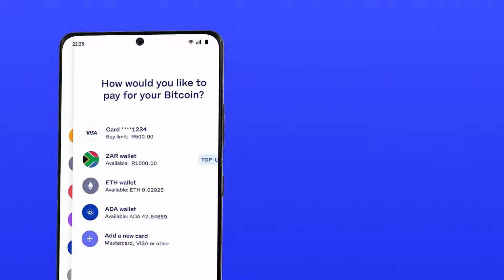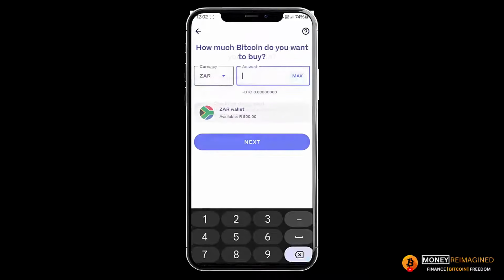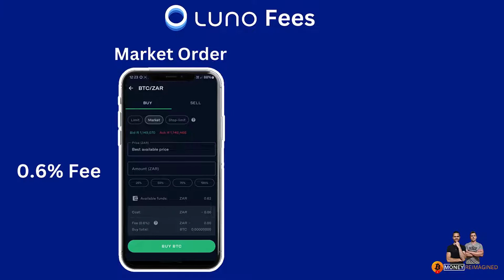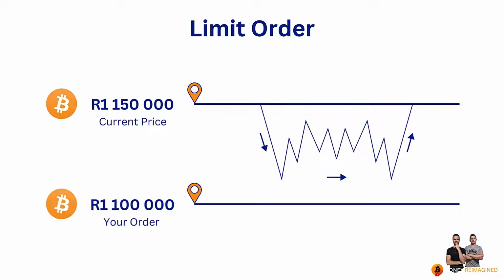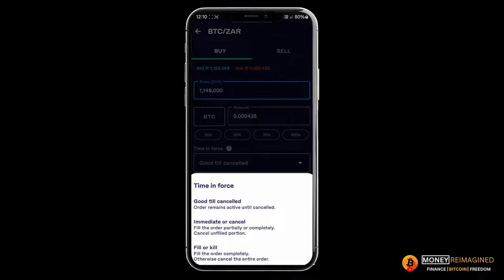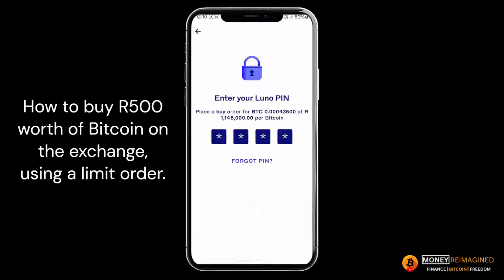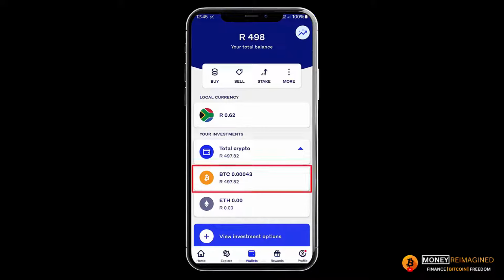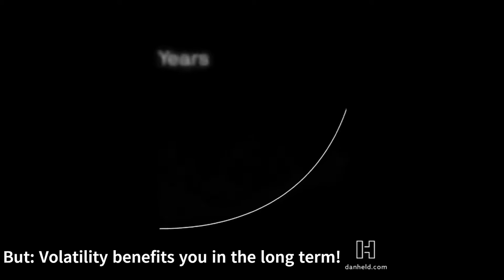Trading Bitcoin on Luno | How to Pay the Lowest Fees!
Want to pay a whopping 5 times less fees when buying Bitcoin on Luno?

If you’ve been buying Bitcoin on Luno, chances are you’ve been paying a pretty hefty 2% fee for each buy transaction you make.

But trading Bitcoin doesn’t have to be expensive. Did you know that there are actually two completely different ways to buy Bitcoin on Luno?

Well in this video, we’ll be walking you through this 2nd buy method so you can maximise your cost saving when buying Bitcoin and get the most bang for your buck!

TIMESTAMPS:
00:00 Get R200 Free Bitcoin with Luno
00:53 The Luno Exchange: Your 2nd Buy Option
01:43 Understanding the Market Order
02:29 Limit Orders: The Basics
03:17 The Cheapest Way to Buy Bitcoin on Luno
03:47 Limit Orders: Two more Features
04:40 How to Buy Bitcoin on Luno with Limit Orders (Part 1)
05:26 How to Buy Bitcoin on Luno with Limit Orders (Part 2)
06:19 Pro Tip: Trading Bitcoin in a Bull Market
06:57 5 Golden Rules for Bitcoin Investing